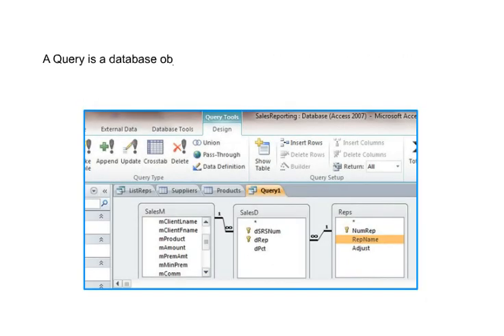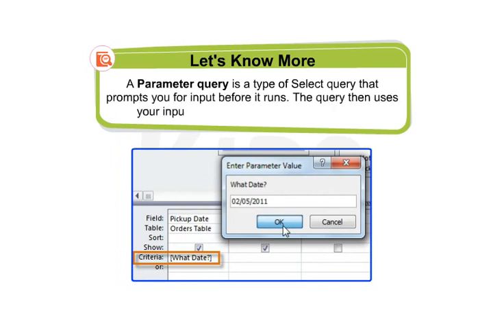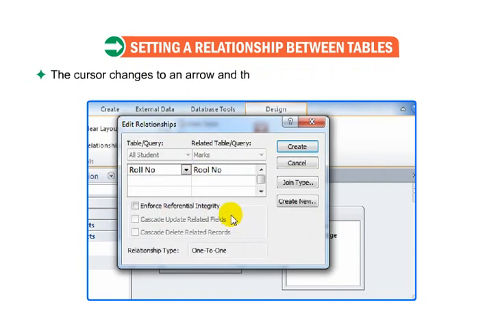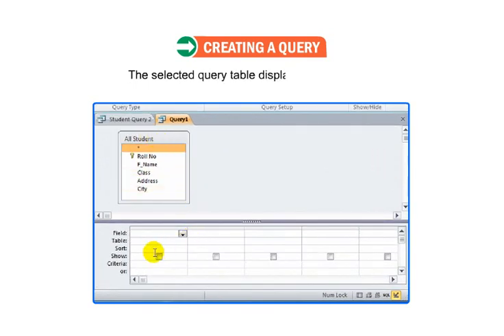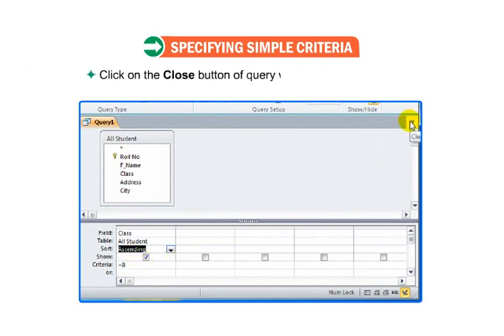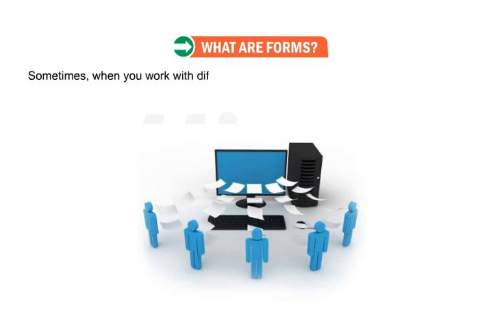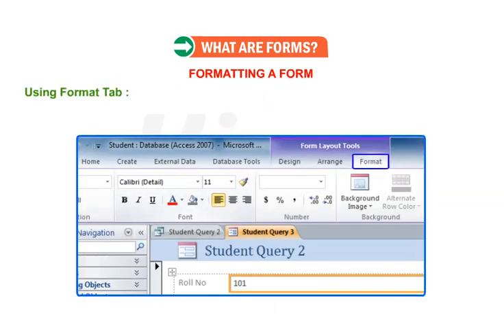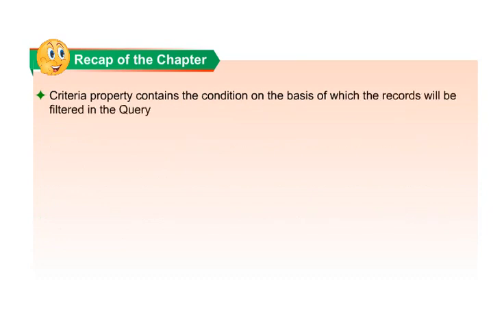CLASS 8 COMPUTER WORKING WITH QUERIES